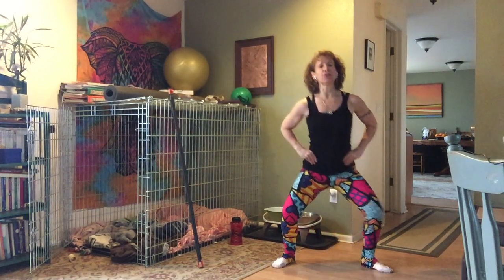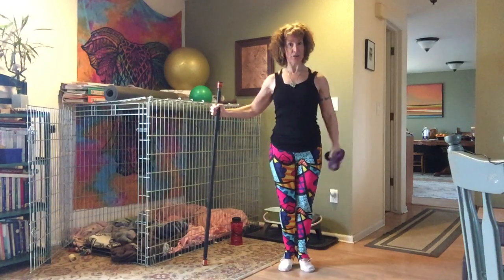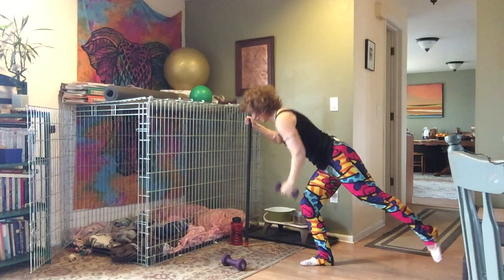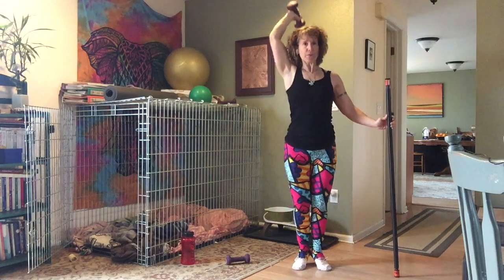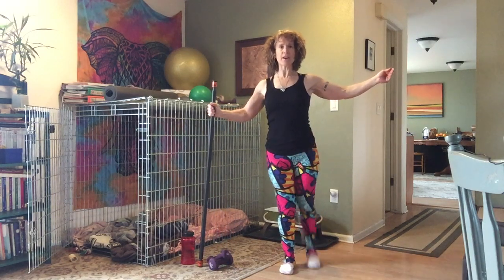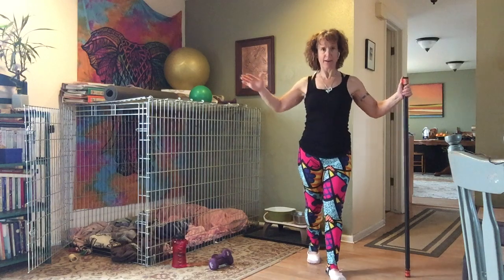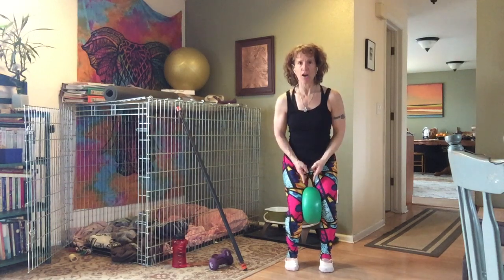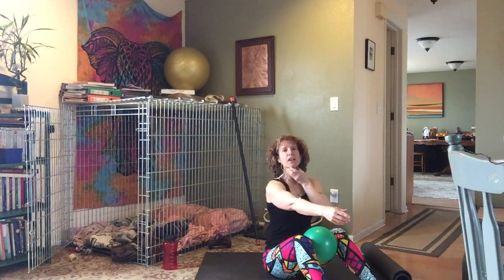Barre for the Booty that is Bound at Home!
Another Barre class brought to you from my living room with my dogs. You will need a heavy and a light dumbbell, mat and ball. If you do not have dumbbells you can you use canned goods, water bottles filled with something. The water bottle option is a more challenging option so be careful. If you don't have a squishy ball you can use a basketball, soccer ball, foot ball (use end-to-end). Try to include you kids if they are old enough. You model the behavior they will mimic later on in life.

Remember, only do what you can do. You get stronger safer and faster that way. Enjoy! If you are not a member of Loveland Yoga & Core Fitness or a punch pass holder and would like to contribute a $10 drop-in fee for taking class, go OR pay if forward with an act of kindness!